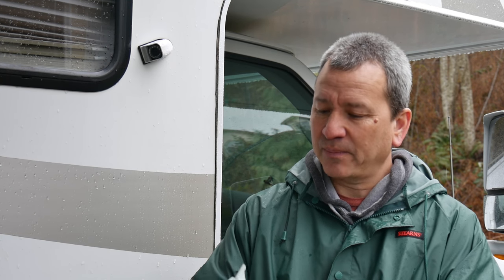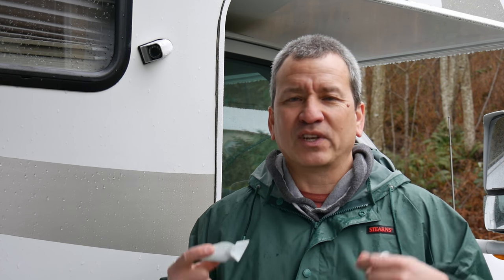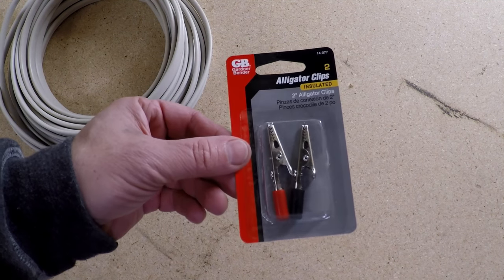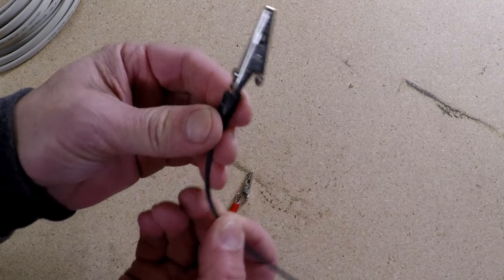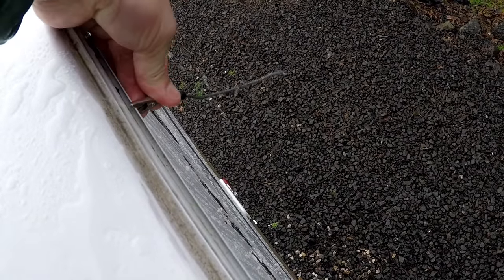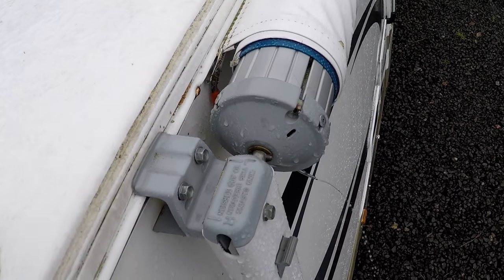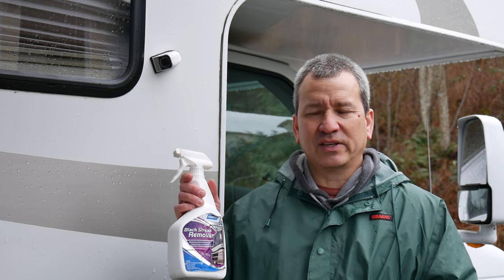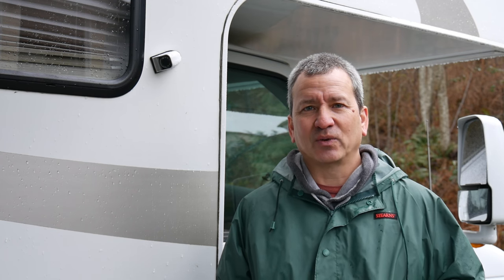DIY Rain Hack for RV and Camping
Here is a very effective and inexpensive way to prevent "RAIN STAIN" or black streaking on your RV, camper or van. You won't believe how simple it is.

Pack of 12 Alligator Clips on Amazon (under $5)